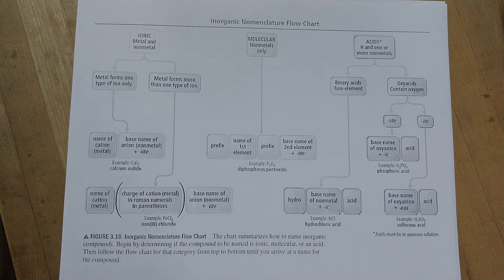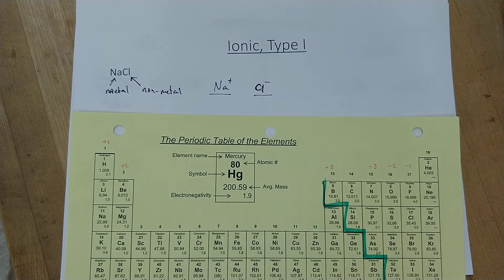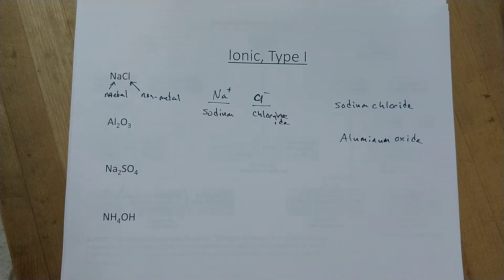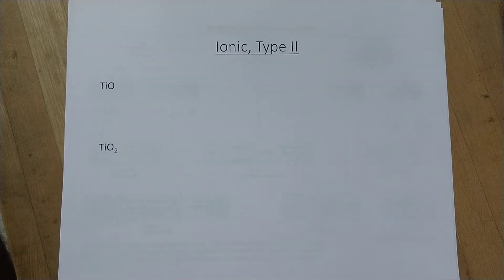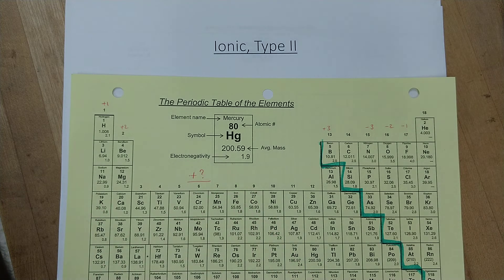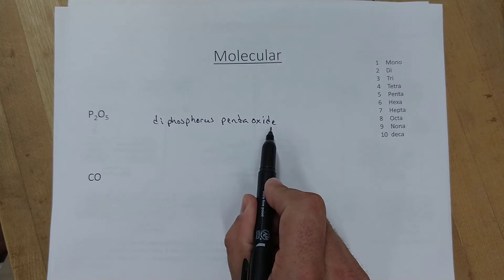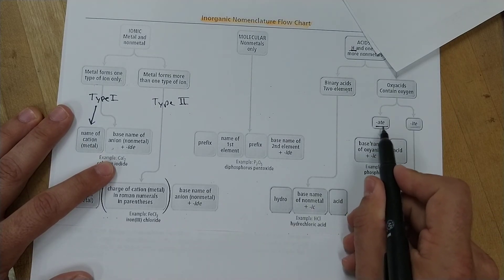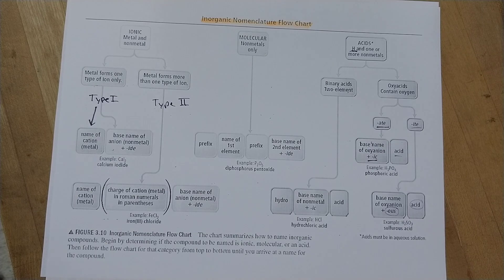Unit 1, L8- Inorganic Nomenclature